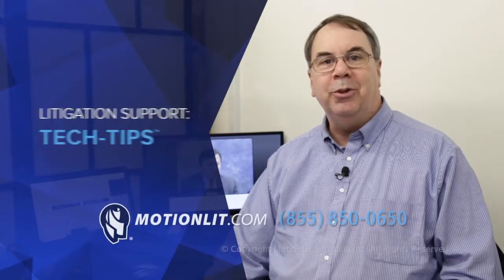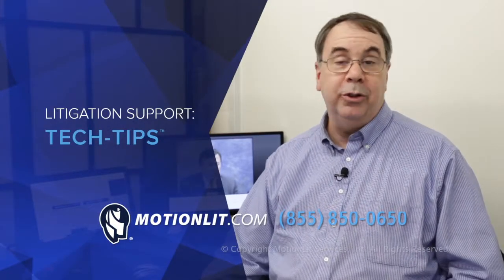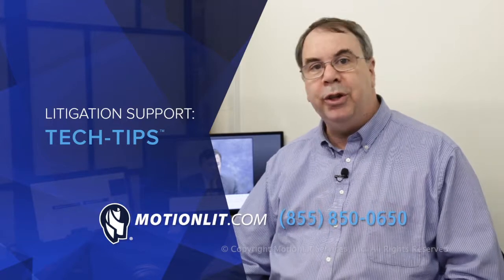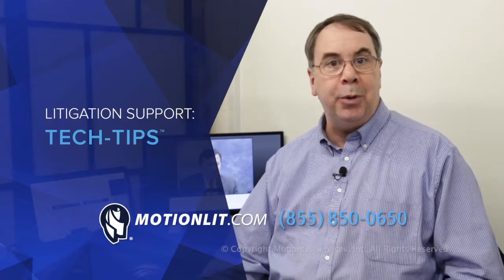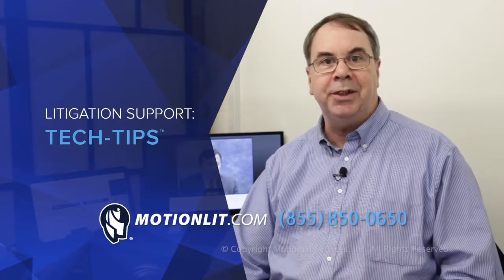MotionLit Trial Services - Video Editing Depo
Do you videotape your Depos?
In today’s Tech-Tips, our Trial Techs discusses how you can prepare your witness statements with synced video playback, and designated call-outs during a courtroom presentation.